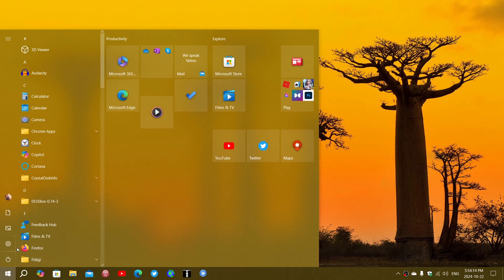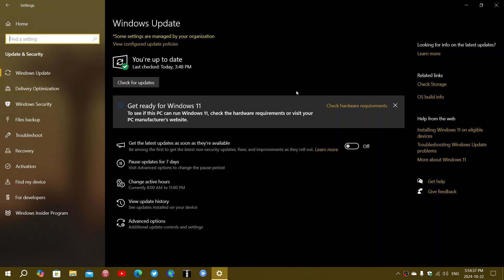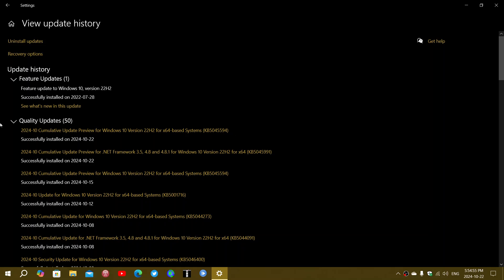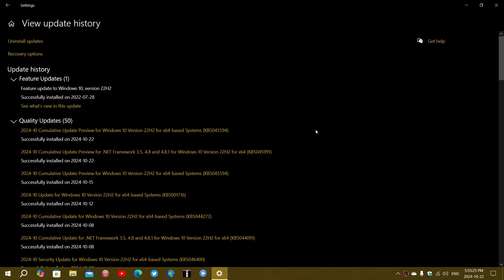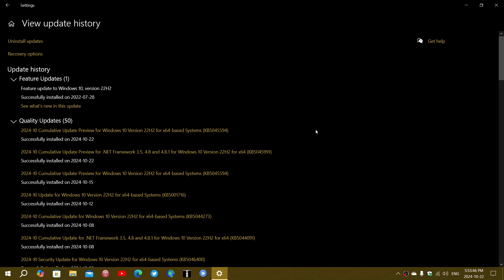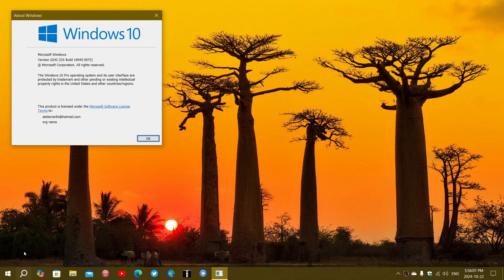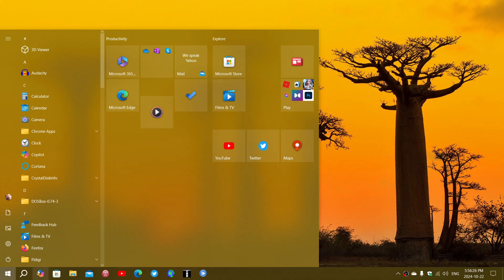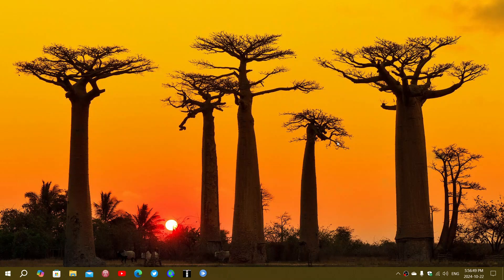Windows 10 update preview KB5045594 bug fixes released October 2024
Monthly bug fixing updates are here , you can wait for them to install on Patch Tuesday